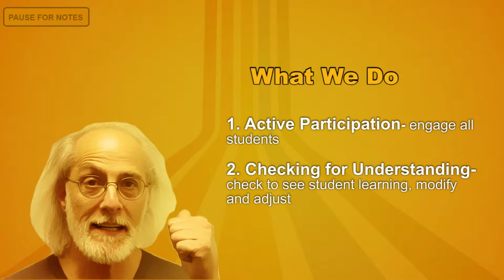Got A Minute: Active Participation